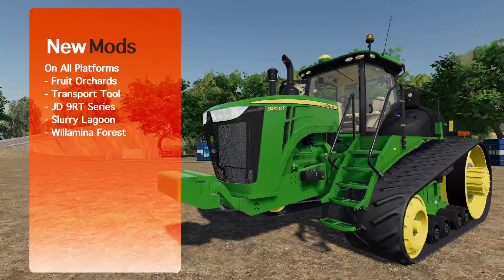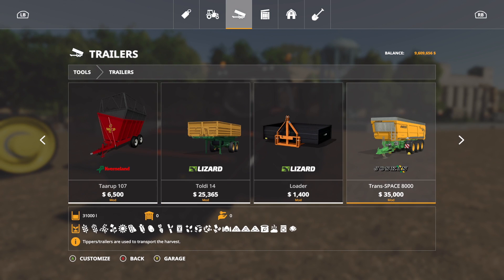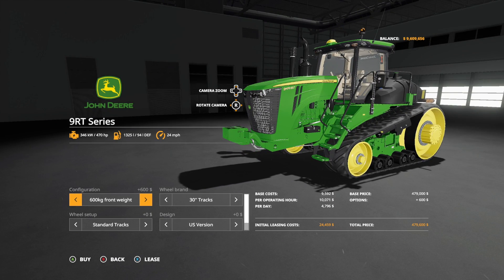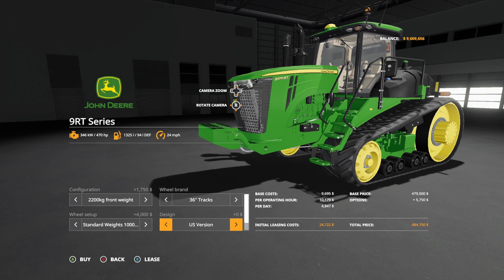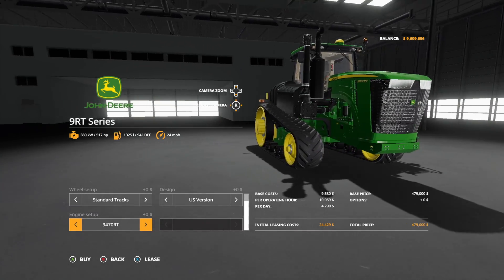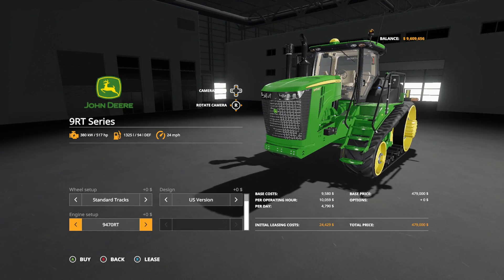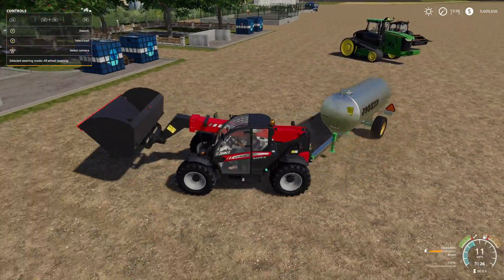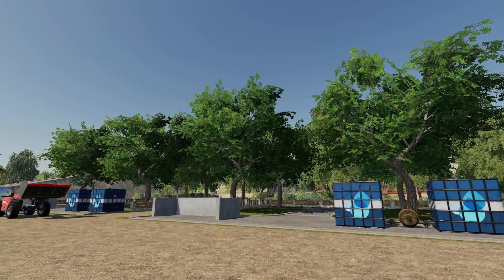JOHN DEERE 9RT IS HERE! | New Mods & Map For FS19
New Mods Out Now For Farming Simulator 19 On All Platforms!
- Fruit Orchards
- Transport Tool
- John Deere 9RT Series
- Slurry Lagoon
- Willamina Forest

Consoles

Editing Computer